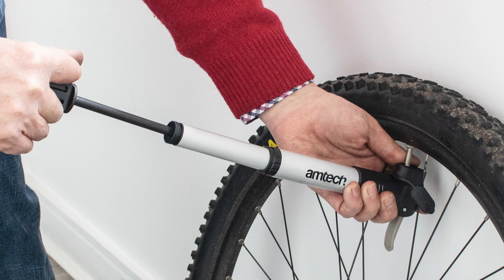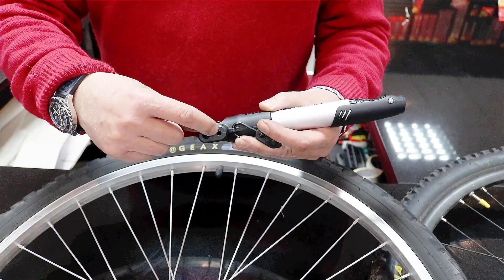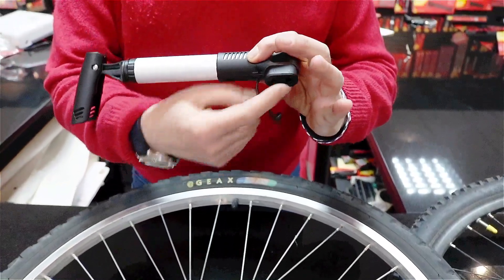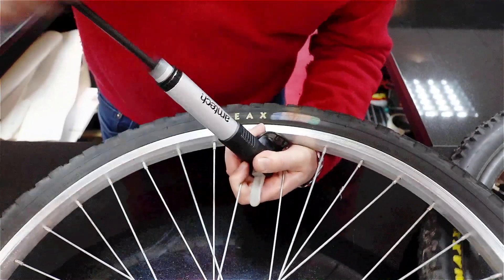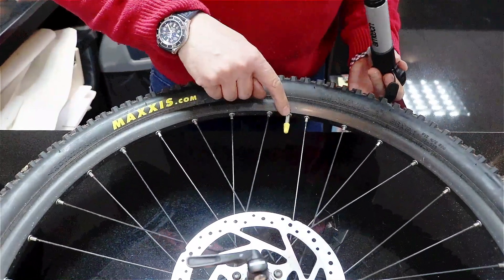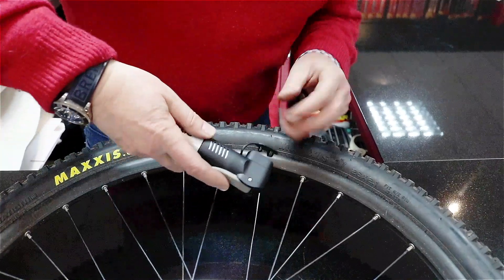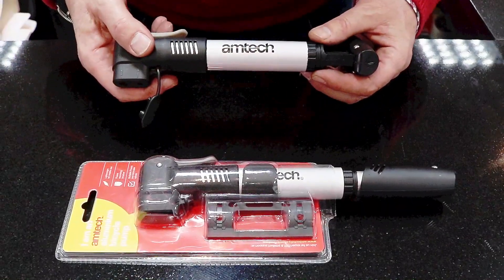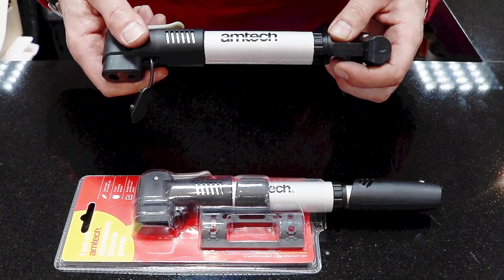How do you use an aluminium bike pump?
In this video our DIY expert will answer questions sent by you directly from our website. Today he is using a aluminium bike pump (Stock Code: S1805).